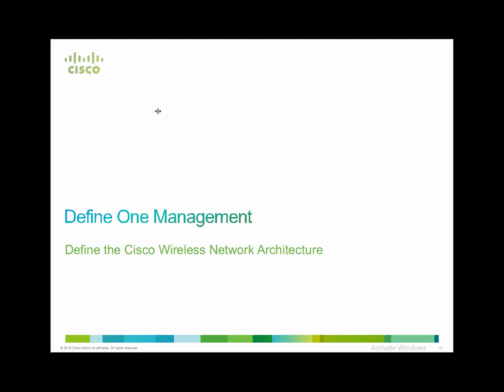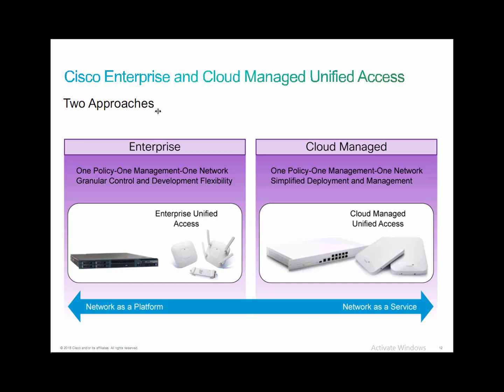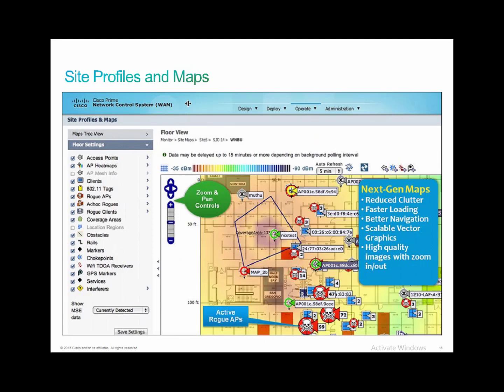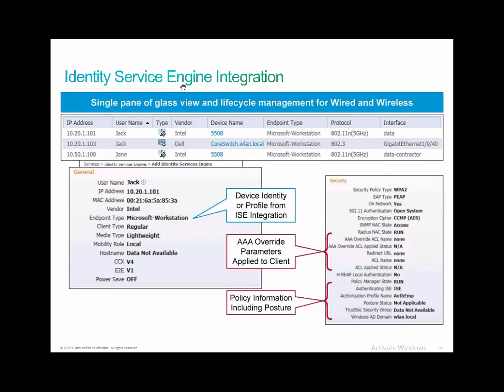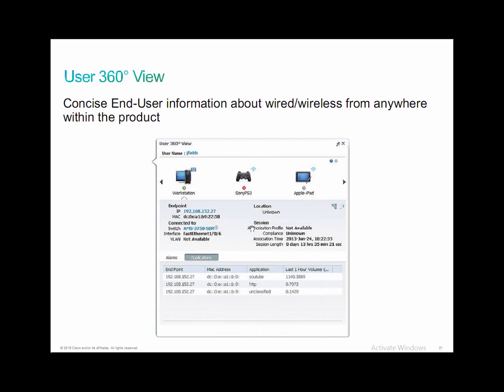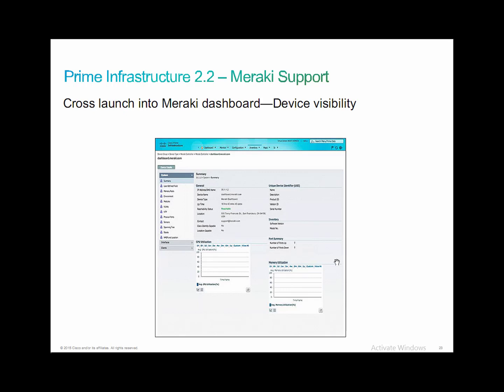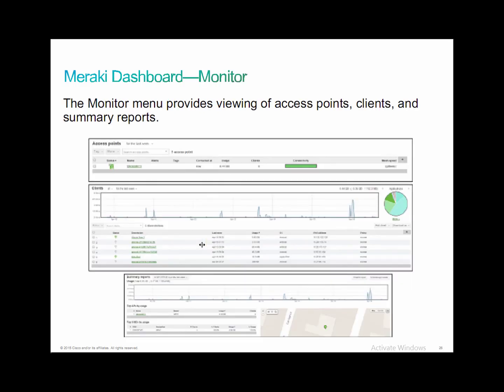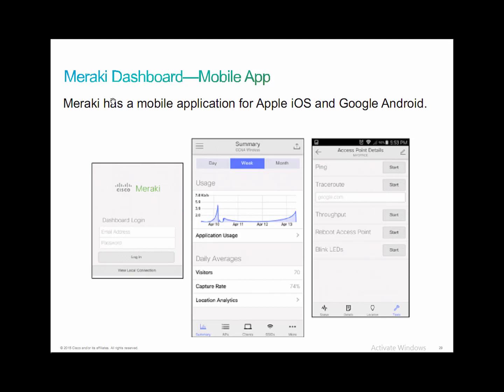thinQtank Learning Training Camp - CCNA Wireless (WIFUND) - Define One Management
CCNA Wireless (WIFUND) Define One Management